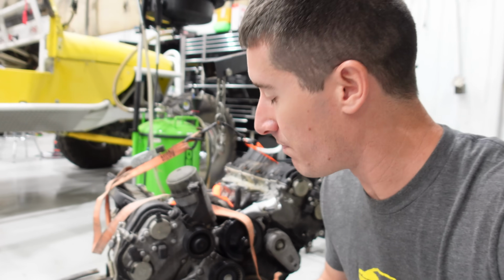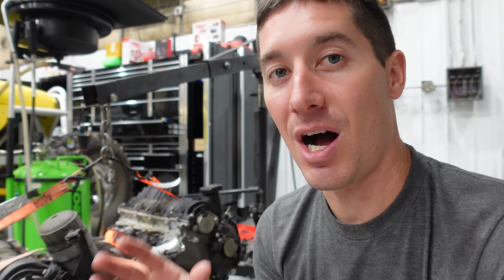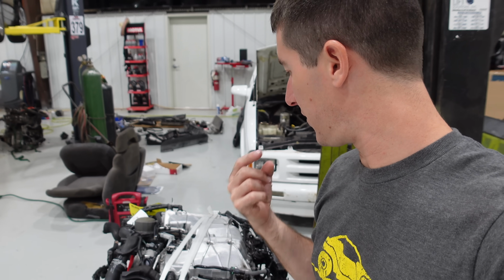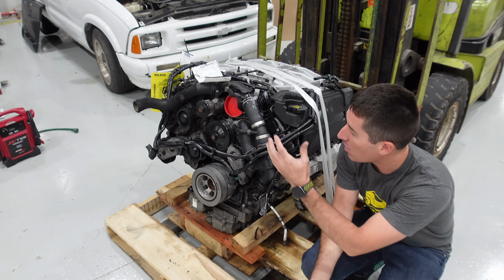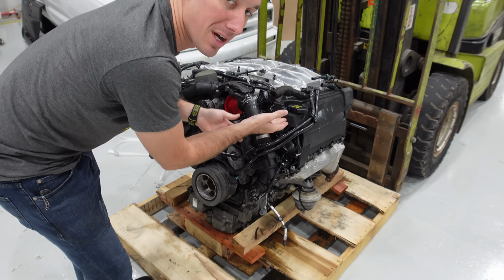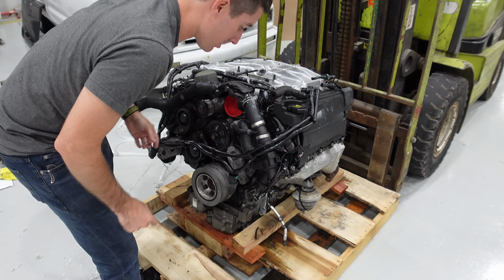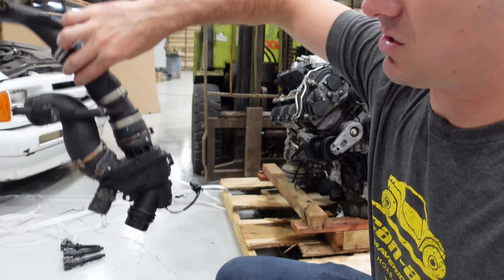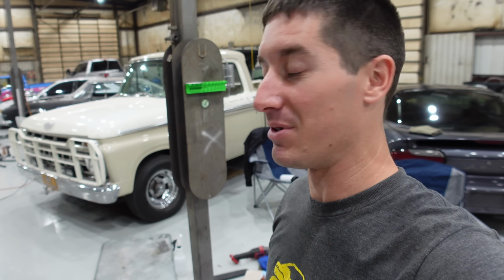$10,000 Later I Have A Jaguar F-Type ENGINE *Taking A Loss?*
I bought an engine for my cheap 2014 Jaguar F-Type S and now it looks like all the profit is gone. This used engine was $9,000 and I had to buy another $500+ in gaskets just to install it. Once all the parts show up I can install it and hopefully it's good to go. If not at least it came with one awesome warranty, one that will take care of me and the next owner for awhile!